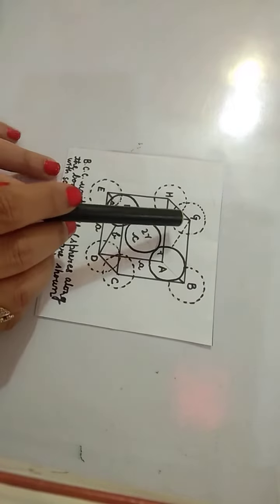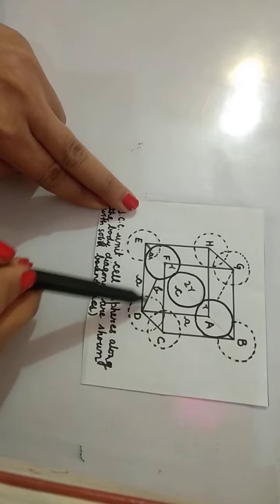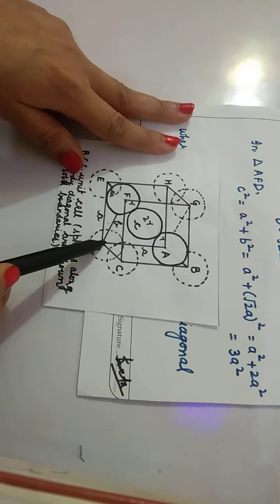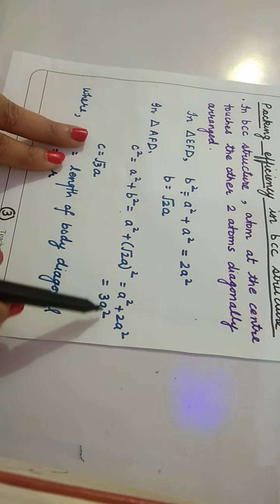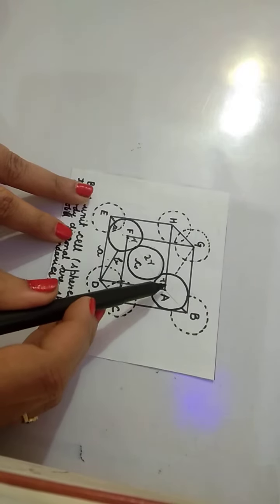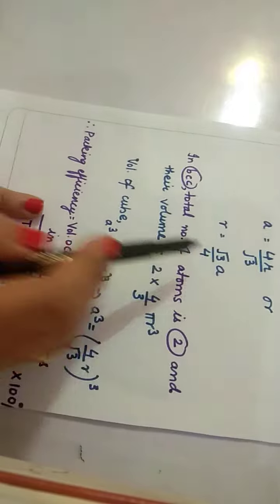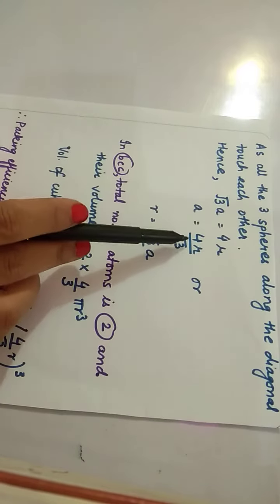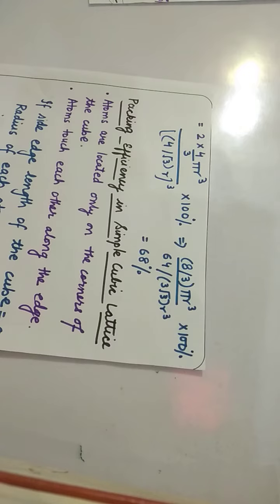Packing efficiency in BCC structures